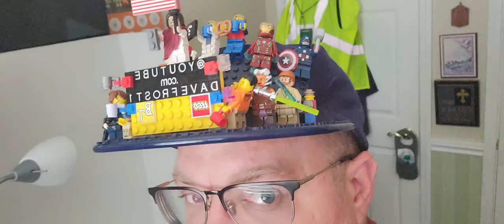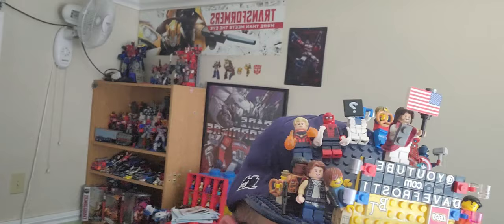Vlog Update #10 I Updated My Lego Hat & Footage Of My Uncle Paragliding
In this video, we take a look at what I have updated on my Lego hat & footage that I recorded of my uncle flying on his powered paraglider